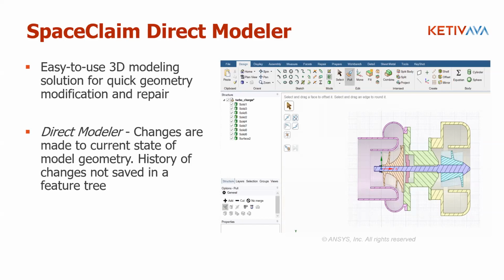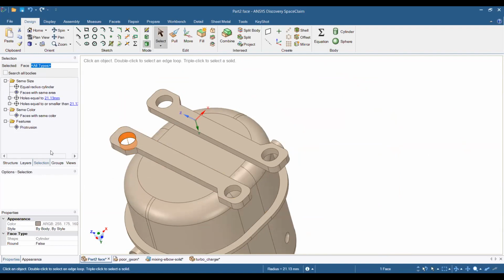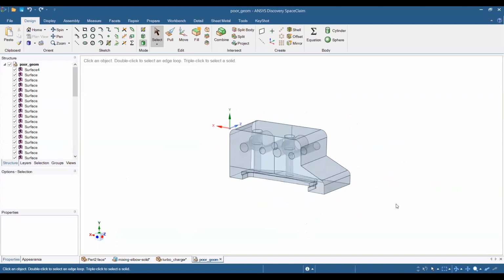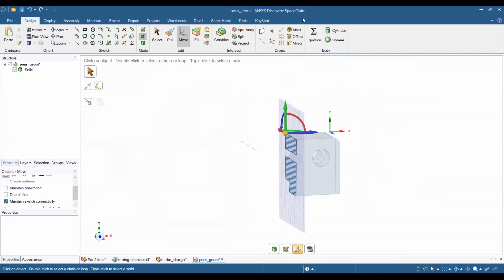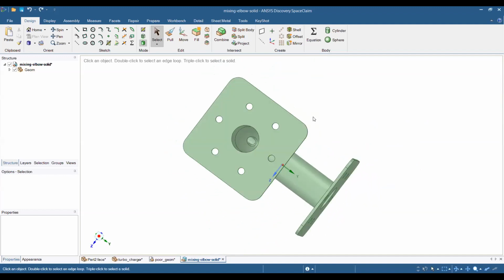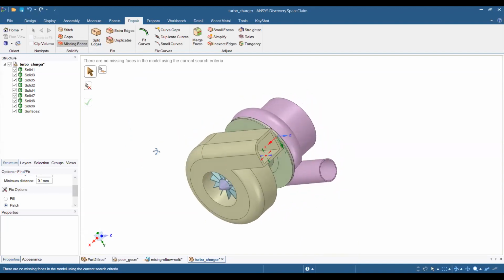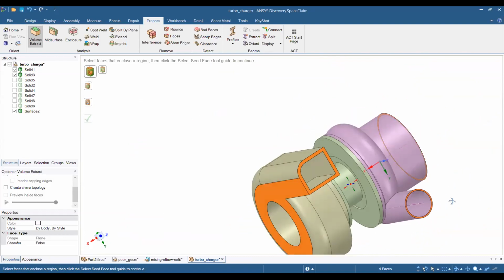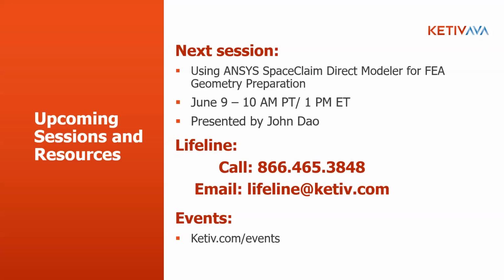Geometry Prep for CFD using Ansys SpaceClaim Direct Modeler | Ansys Virtual Academy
In this session, we go over basic geometry preparation for CFD analyses using ANSYS SpaceClaim Direct Modeler. We demonstrate the functionalities of main tools in SpaceClaim for CFD geometry pre-processing. Some of the important steps that are covered include:

-Repairing an imported CAD model in SCDM
-Flow Volume Extraction from CAD for internal flow
-Creating enclosures around CAD for external flow

If you are a CFD beginner or interested in exploring a new tool to simplify your CFD pre-processing, this session will give you an introduction to ANSYS SpaceClaim Direct Modeler!